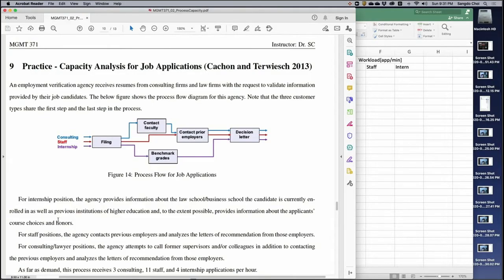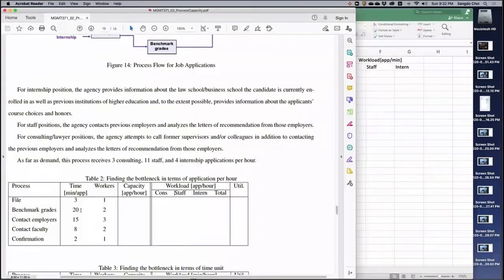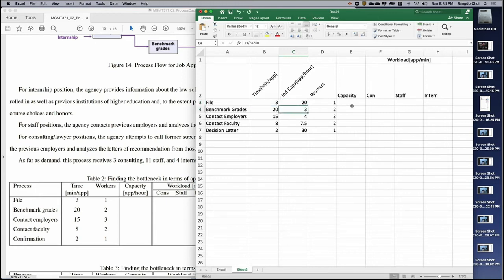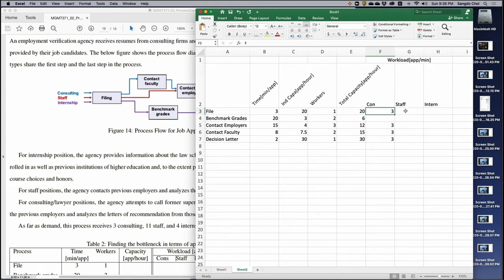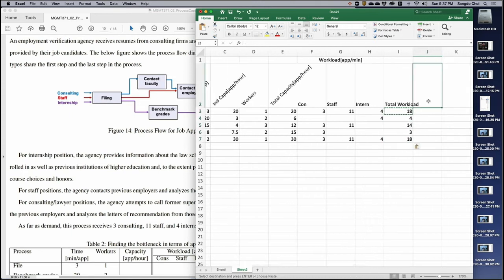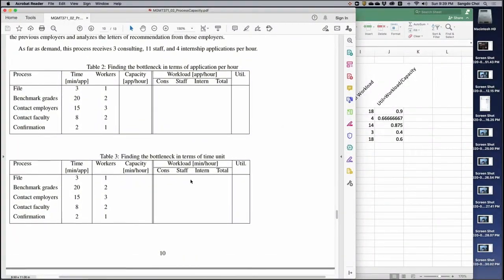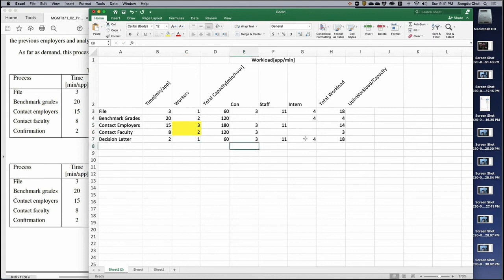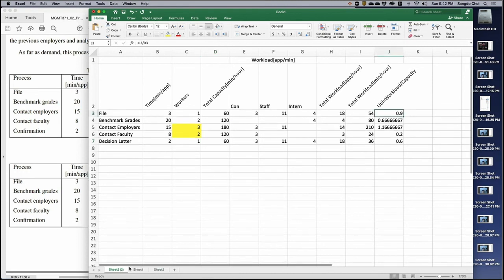Capacity Analysis Job Applications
Capacity Analysis in quantity and time perspectives.